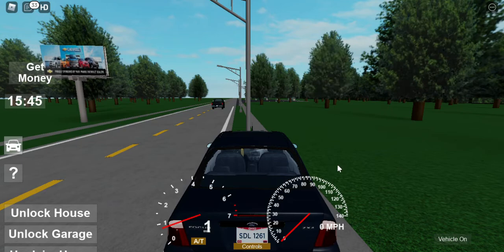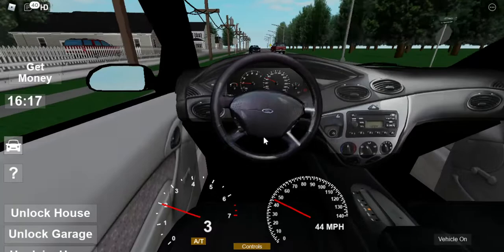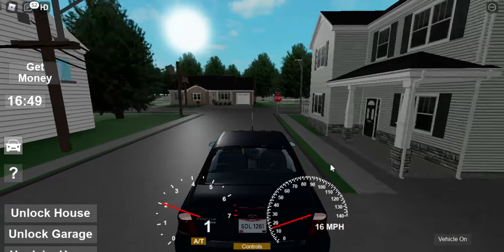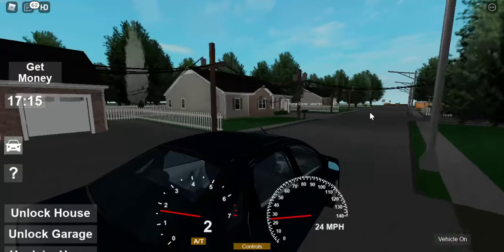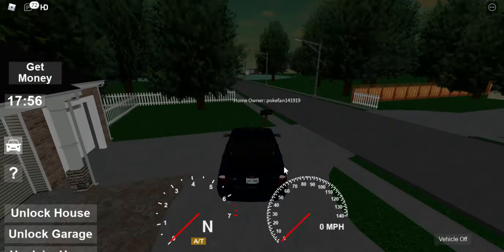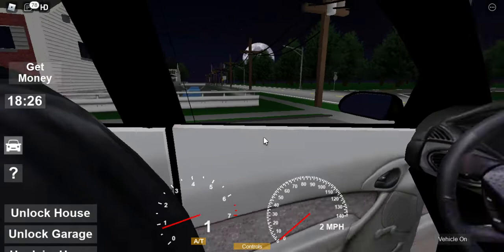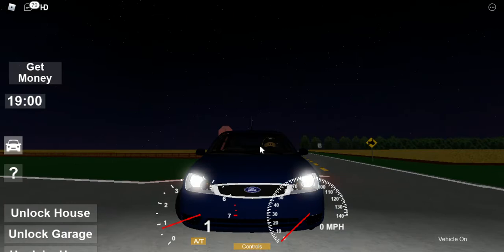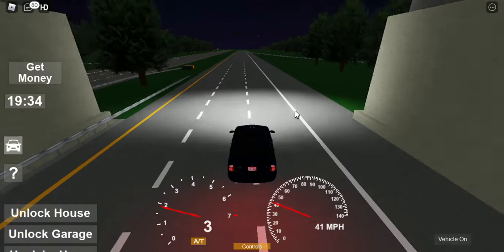Southwest Ohio Roleplay